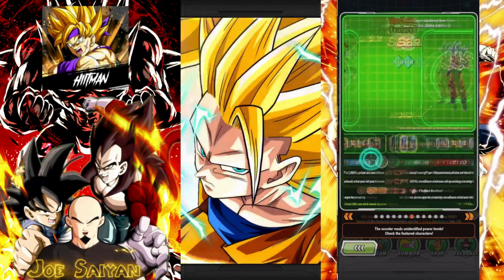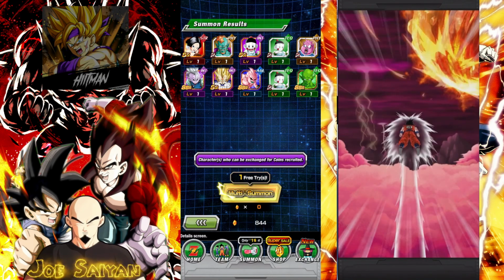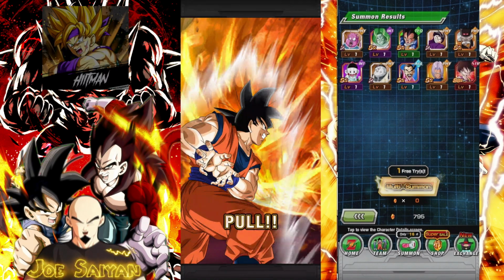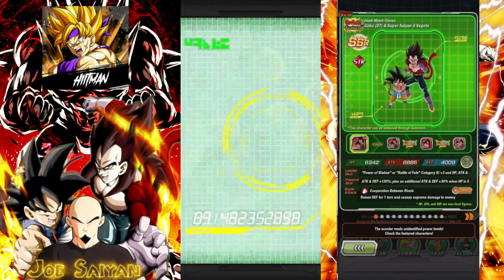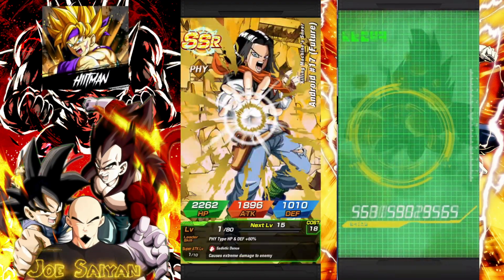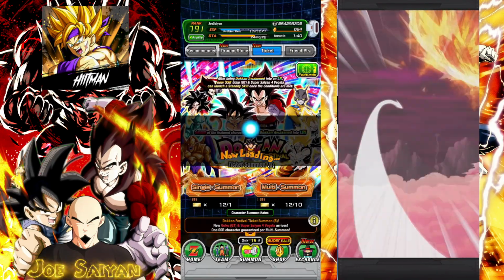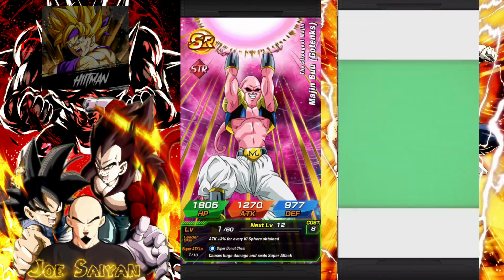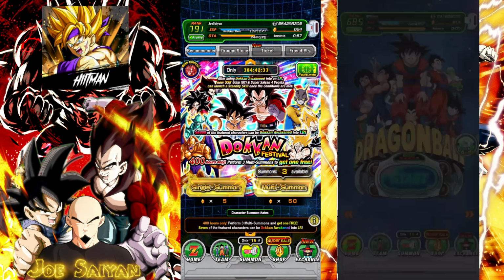SUMMONS!! FEATURING THE KIING HIITMAN!! Z DUO BANNER!!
Make Sure to check out Kiing Hiitmans Socials!!